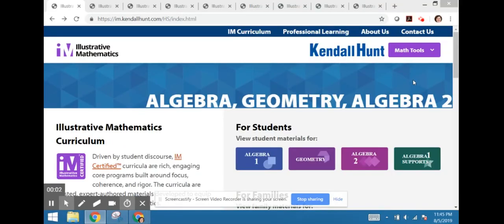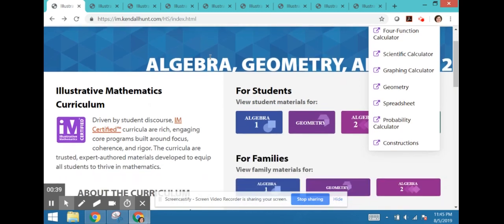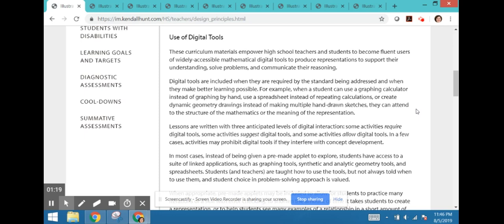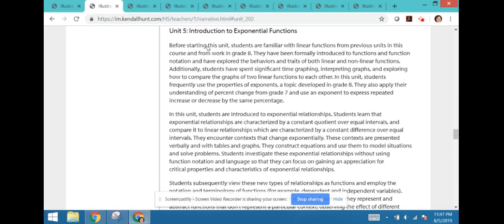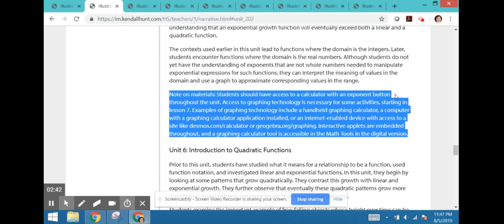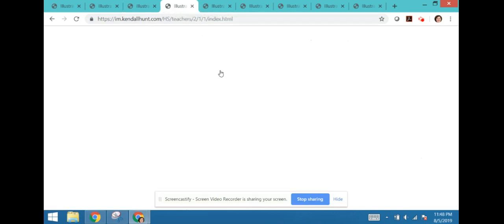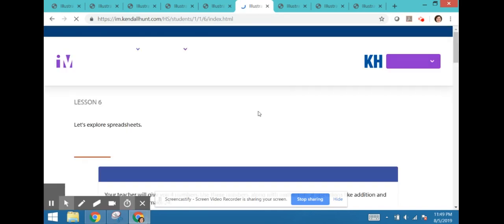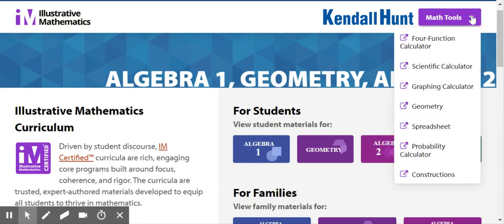Kendall Hunt Illustrative Mathematics High School Digital Tools Review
A review of the many digital tools available within the Kendall Hunt instance of the Illustrative Mathematics high school curriculum.